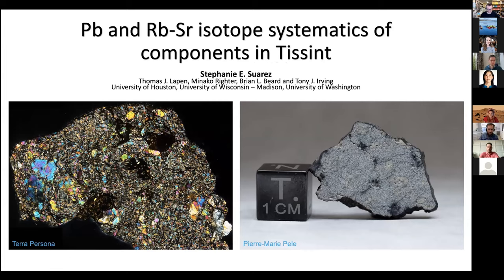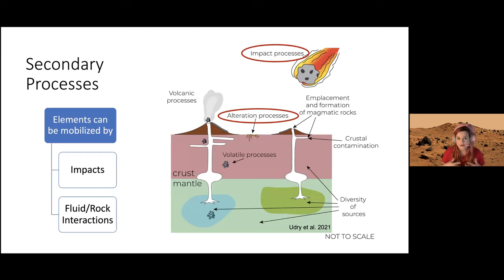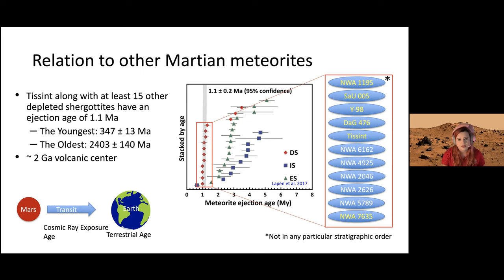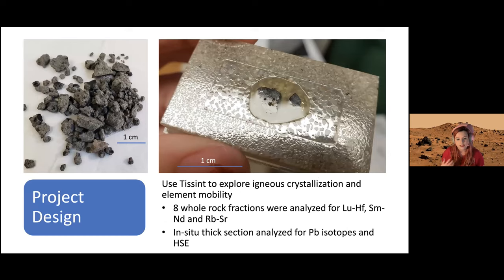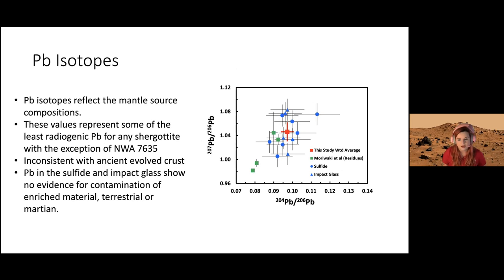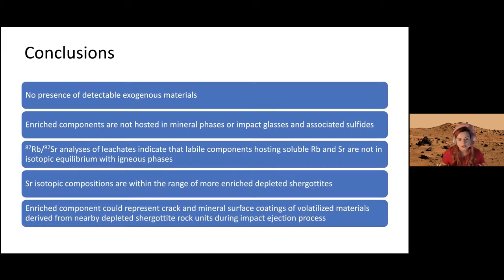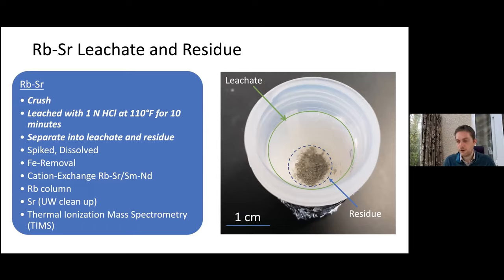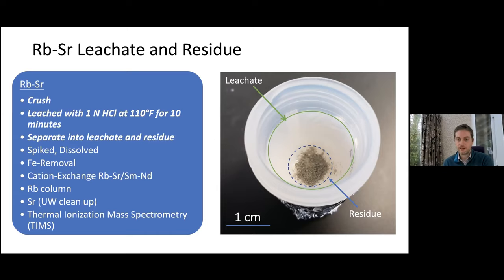Pb and Rb-Sr isotope systematics of enriched components in Tissint - Suarez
Pb and Rb-Sr isotope systematics of enriched components in Tissint
Suarez, S.E., Lapen T.J., Righter, M., Beard, B.L., and Irving A.J.

Dept. of Geosciences, University of Wisconsin-Madison, Madison, WI.
Dept. of Earth and Space Sci., University of Washington, Seattle WA

Acquiring isotopic data from martian specimens, whether from meteorites or returned samples, is essential in understanding the evolution of Mars. Primary chemical and isotopic signals can be obscured through mobilization of elements during secondary martian processes including impacts and fluid/rock interactions. Direct sample return or meteorite specimens from observed falls offer pristine examples of these martian processes.  Tissint, a shergottite that had minimal opportunity to undergo significant modification on Earth’s surface, is used to explore primary characteristics related to igneous crystallization as well as element mobility related to ejection.

Depleted shergottite Tissint is geochemically characterized as originating from an incompatible trace element (ITE)-depleted mantle source.  Initial Sr, Nd, Hf, and Pb isotope compositions determined from isochron intercepts are some of the most depleted of any shergottite, however, solutions from weak acid washes of several whole rock specimens are relatively enriched in radiogenic Sr and Pb isotopic compositions compared to igneous minerals. It has been hypothesized that the sources of enrichment are martian soils, but this is debated. Additional hypotheses include addition of Pb isotopes by fluids and, or impact metamorphism.
Multiple specimens of Tissint were analyzed in situ by LA-ICPMS for REE, highly siderophile element (HSE) concentrations, and Pb isotopic compositions.  Leachate and residues from 8 specimens representing separate individual fragments were analyzed for Rb-Sr by TIMS. Analyses of Tissint did not reveal the presence of exogeneous materials as previously hypothesized. REE and HSE concentrations and Pb isotopic compositions confirm that the enriched components are not hosted in mineral phases or impact glass and associated sulfide. 87Rb/87Sr analyses of leachates indicate that labile components hosting soluble Rb and Sr are not in isotopic equilibrium with the igneous assemblage. The Sr isotopic compositions of the leachate are within the range of ‘more enriched’ depleted shergottites, perhaps indicating sources from the igneous pile on Mars. The enriched component could represent crack and mineral surface coatings of volatilized materials derived from nearby depleted shergottite rock units during the impact ejection process.